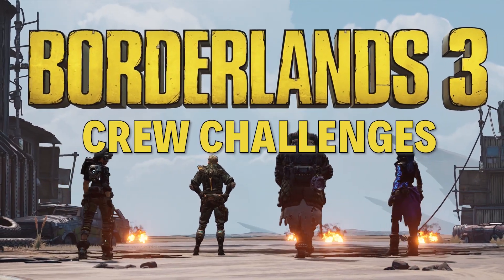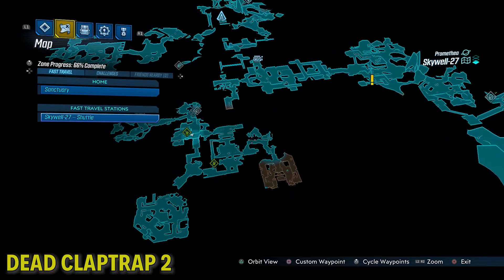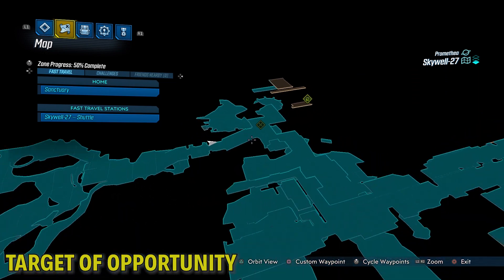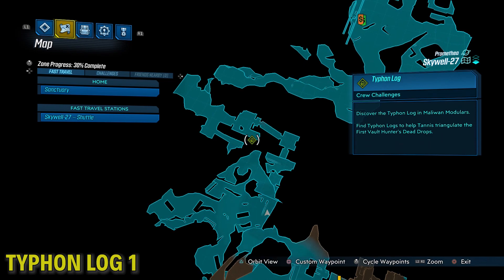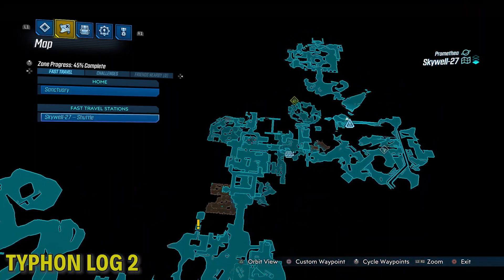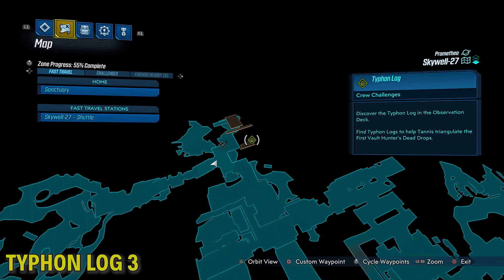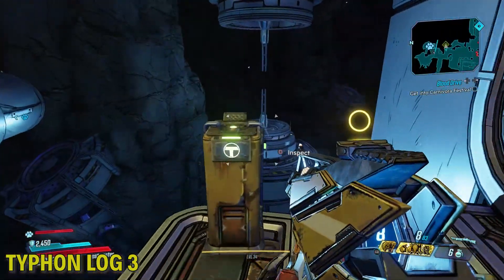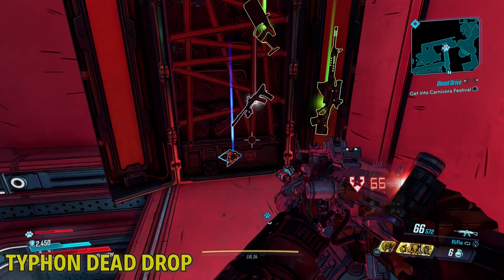BORDERLANDS 3 | SKYWELL- 27 CREW CHALLENGES GUIDE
CREW CHALLENGES LOCATIONS - SKYWELL-27

DEAD CLAPTRAP -

1 - After getting through the Maintenance corridor you'll end up back outside; from there, look for the dead claptrap on a pole high up on a rock spire around the center of the arena.

2 - In the lower level of the Skywell, you'll find claptrap in a small area bathed in red light that you'll need to jump into from the top of a set of stairs.

TARGET OF OPPORTUNITY - In the room with the big STAR WARS power core, look for a way to platform down to a little arena where the target of opportunity hides. They might look a little familiar.

TYPHON LOG -

1 - The first log is a little awkward to find; you'll need to jump down to to the next arena then find an indoor stairway that takes you back up to the previous landing. In the room with a door you can unlock to get back up, you'll find the log.

2 - Before jumping toward the big engine, follow a narrow path to find this log.

3 - In the room with the big generator / power core, find a ladder that'll take you up. From there, do some platforming to find the final typhon log in the area.

TYPHON DEAD DROP - It's not hidden at all, it's just down a long hall filled with red light.